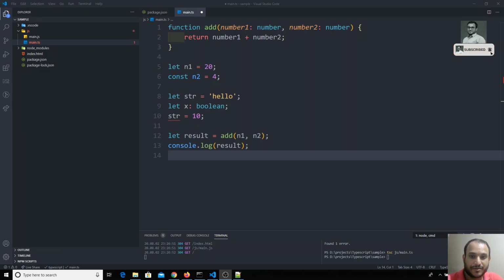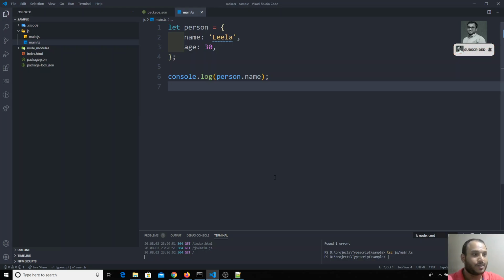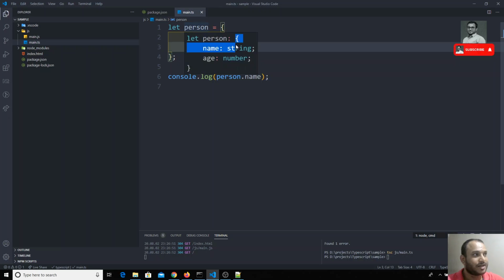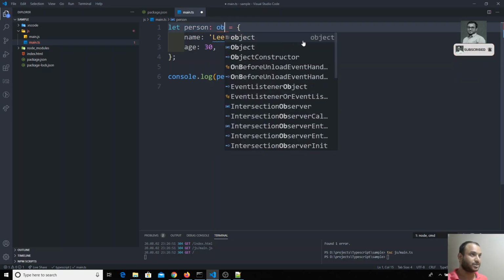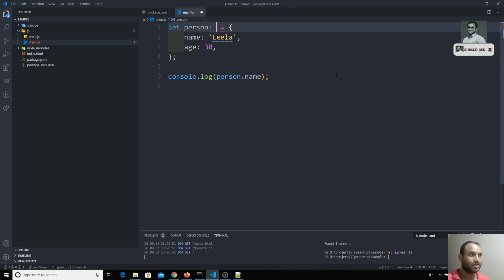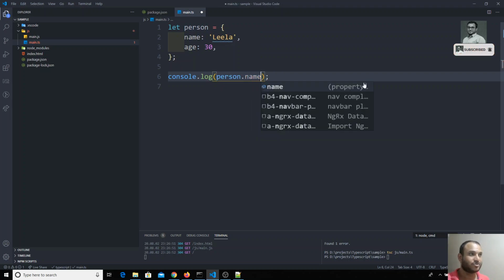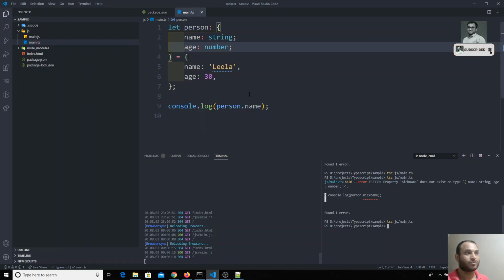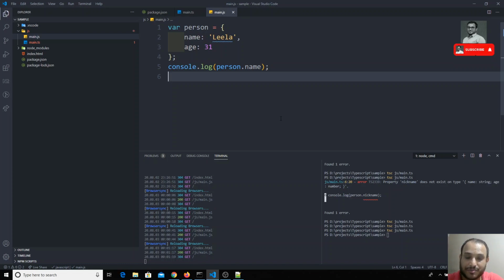6. Object Types in the Typescript. Declaring the type for the object in the typescript code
Hi Friends
In this video, we will see how to declare the type for the object while declaring the objects in typescript